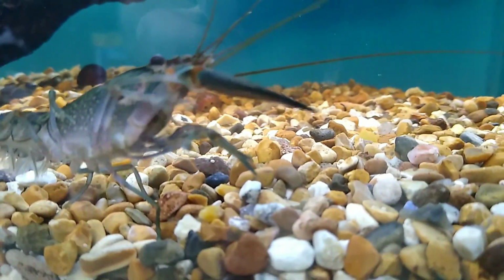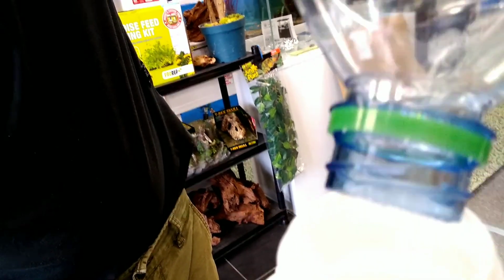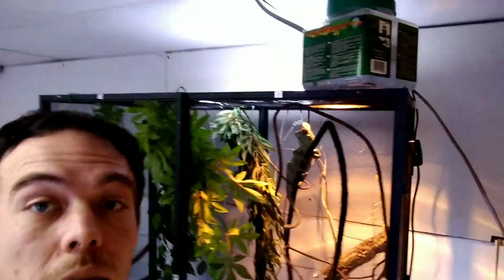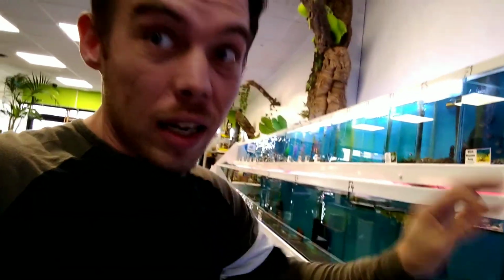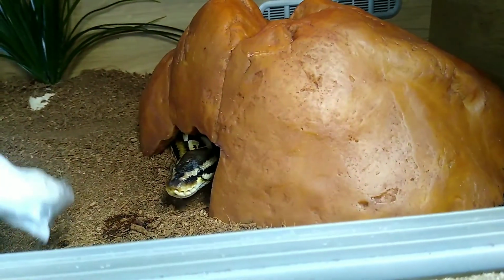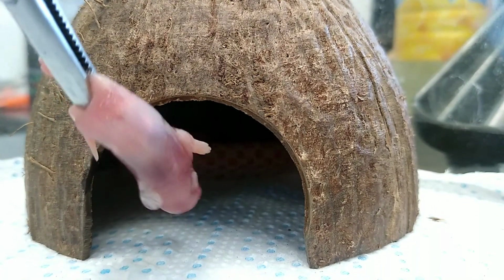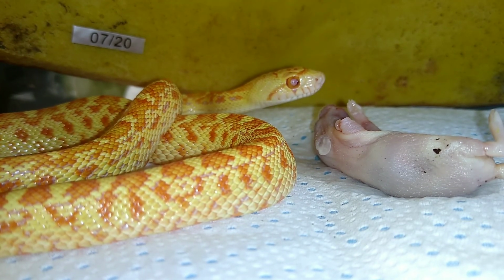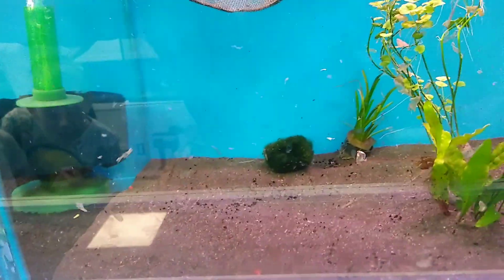Its Feeding Day Again WOOP WOOP Helping Dehydrated Yeman Chameleon (Snake Island Exotics)